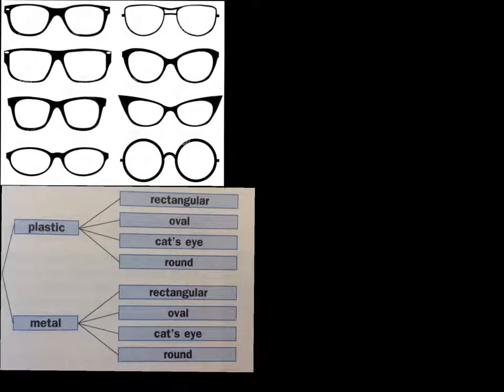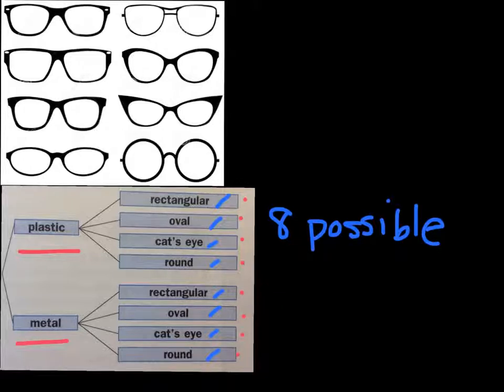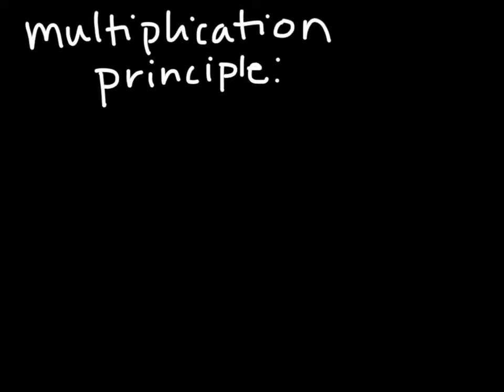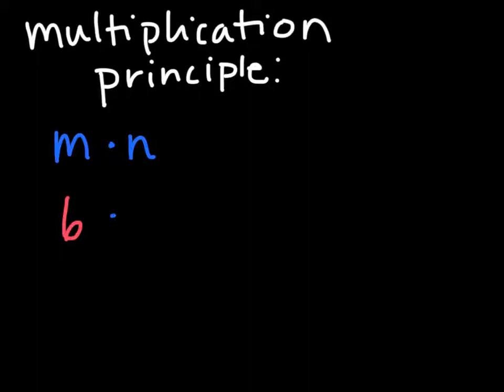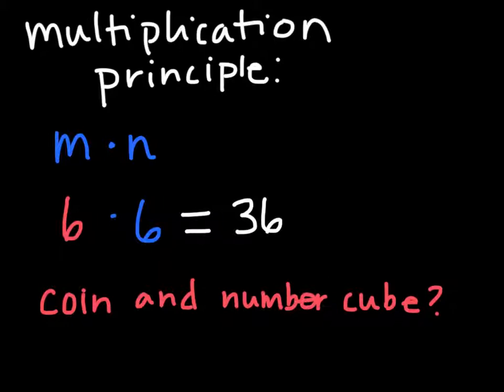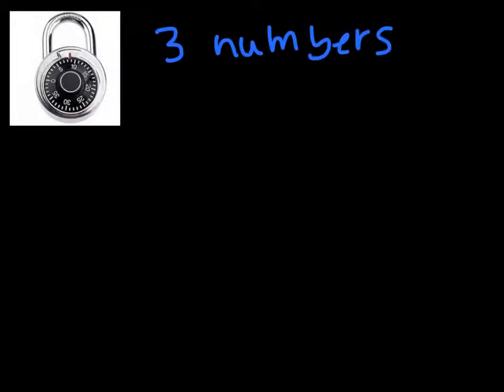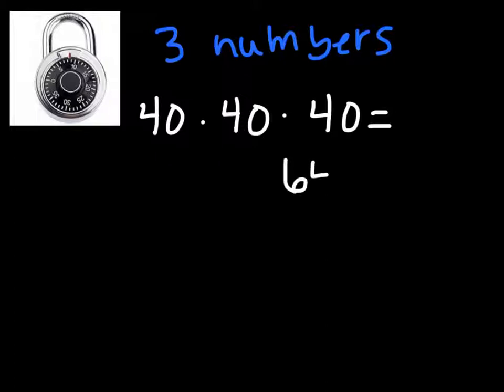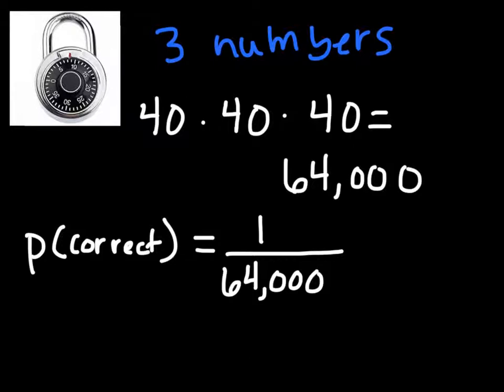Pre-Algebra Ch 6.8